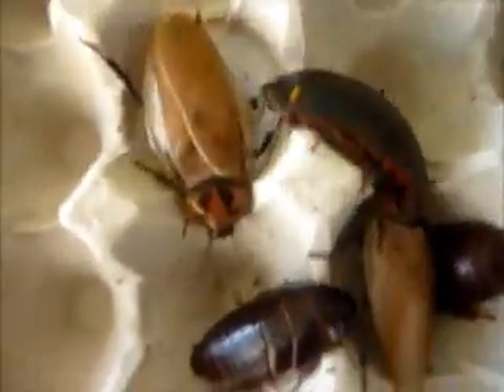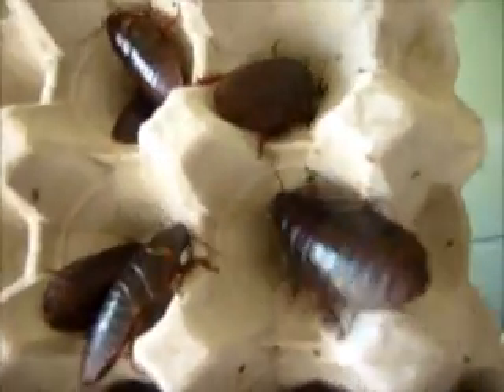A Look @ One Of Our Eublaberus Distanti (Six Spot Roach) Colonies, colony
setup, feeding and more